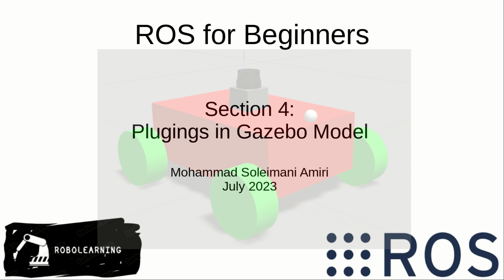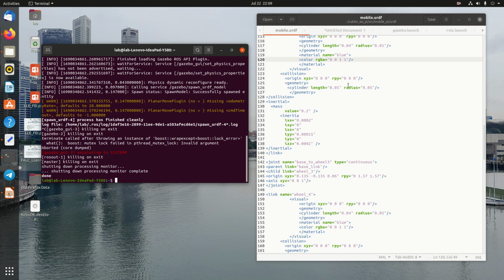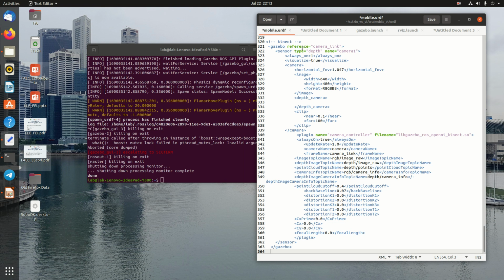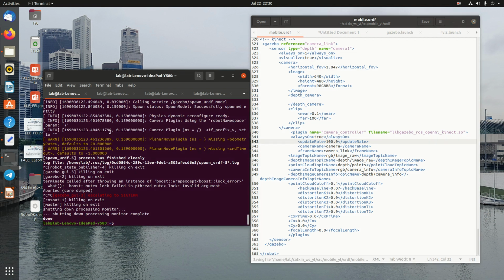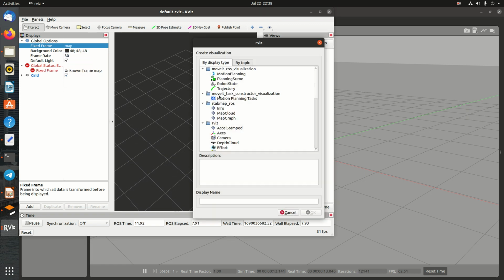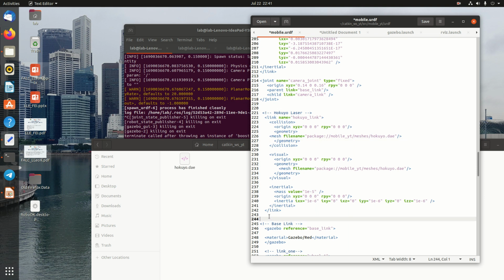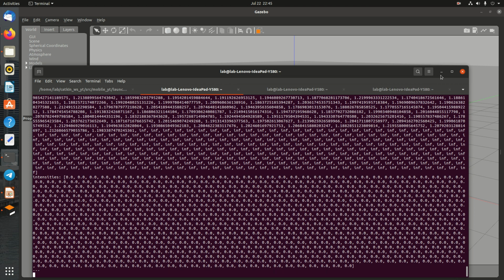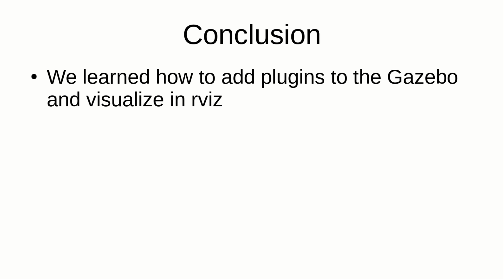ROS for Beginners Section4: Plugings in Gazebo Model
In this tutorial we describe how to describe your robot in XML format and implement it in the rviz and Gazebo.